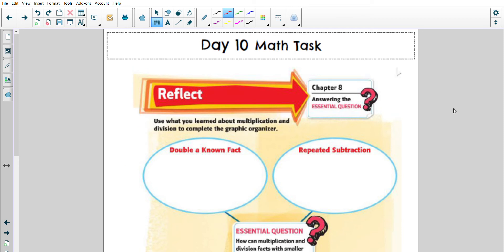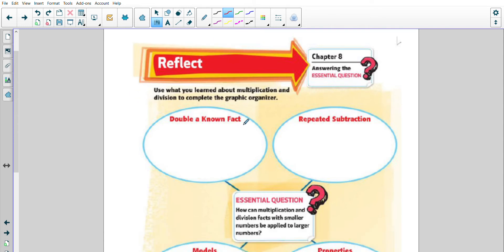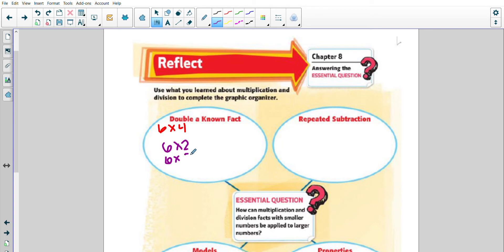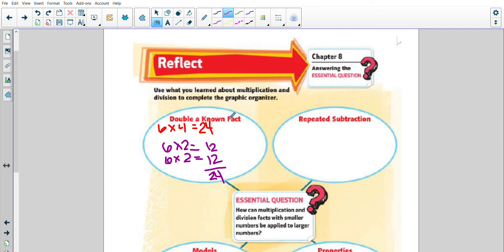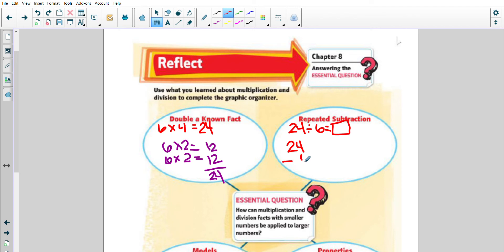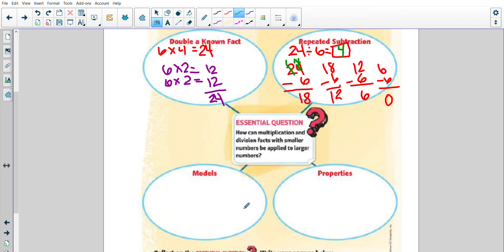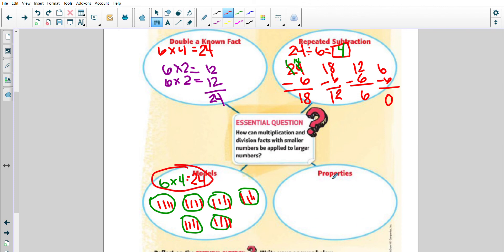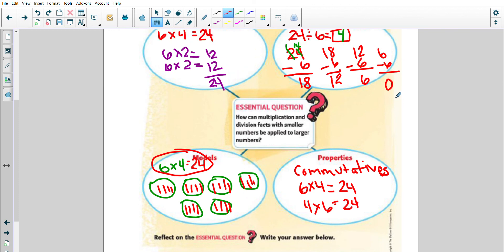Packet 2 Day 10 Math Task